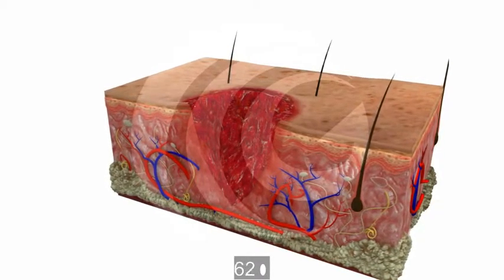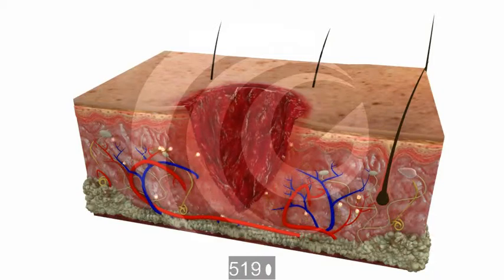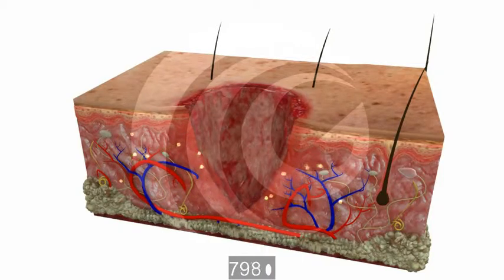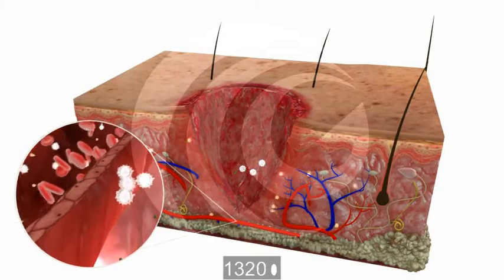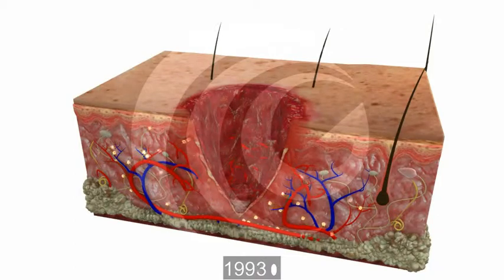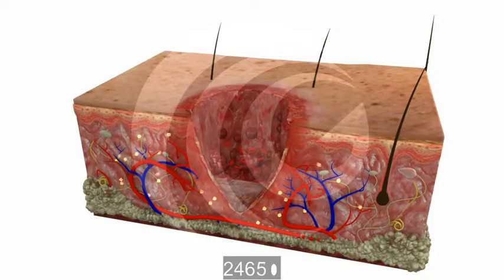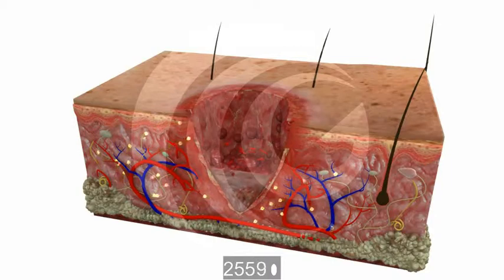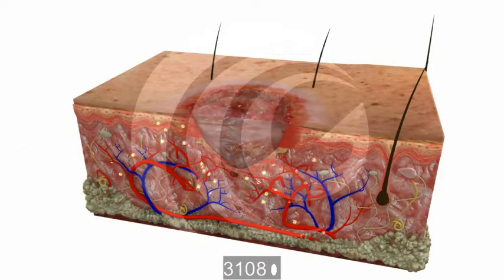Gateway Multimedia Medical Animation Creation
Gateway has an experience and expert team of designers, creating high quality 3D Medical Animation according to your requirements.